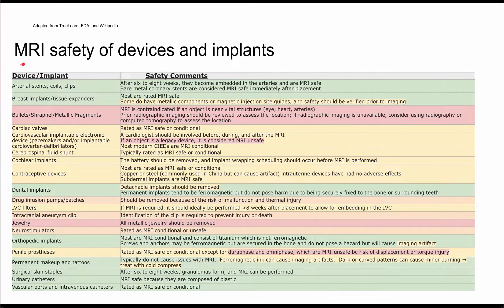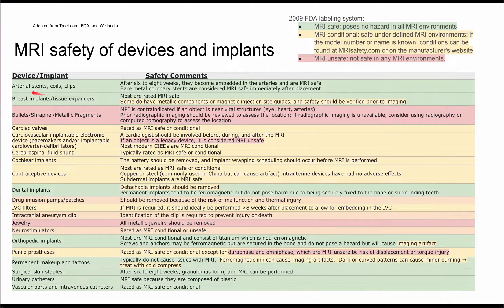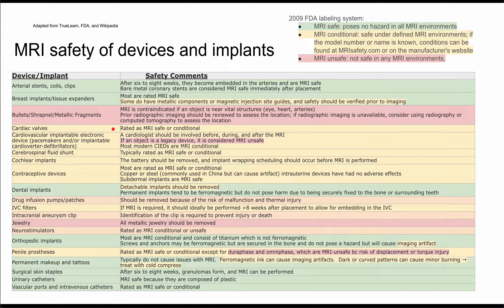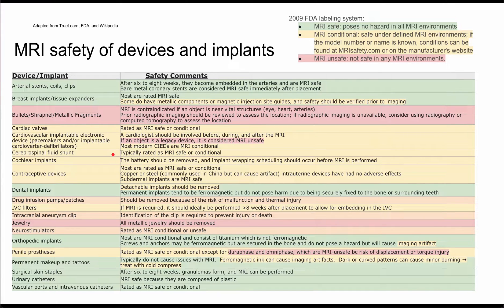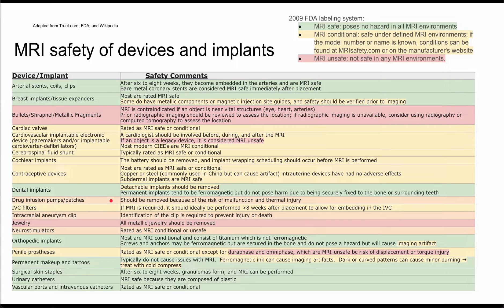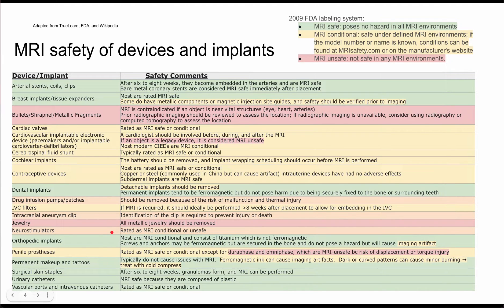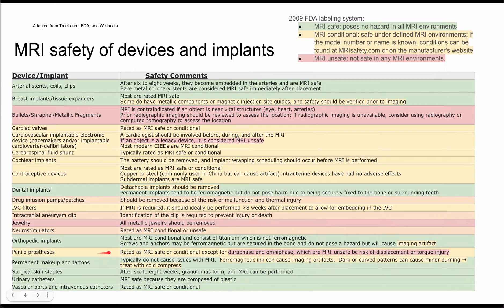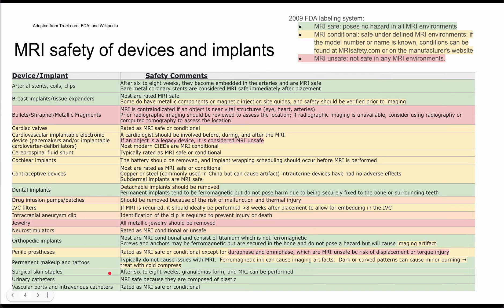MRI safety of devices and implants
This is a survey of the safety of medical devices and implants in magnetic resonance imaging (MRI).

Information adapted from Wikipedia, 2009 FDA guidelines, and TrueLearn.

ADDITIONAL TAGS:
2009 FDA labeling system:
MRI safe: poses no hazard in all MRI environments
MRI conditional: safe under defined MRI environments; if the model number or name is known, conditions can be found at MRIsafety.com or on the manufacturer's website
MRI unsafe: not safe in any MRI environments.
 Device/Implant
Safety Comments
Arterial stents, coils, clips
After six to eight weeks, they become embedded in the arteries and are MRI safe
Bare metal coronary stents are considered MRI safe immediately after placement
Breast implants/tissue expanders
Most are rated MRI safe
Some do have metallic components or magnetic injection site guides, and safety should be verified prior to imaging
Bullets/Shrapnel/Metallic Fragments
MRI is contraindicated if an object is near vital structures (eye, heart, arteries)
Prior radiographic imaging should be reviewed to assess the location; if radiographic imaging is unavailable, consider using radiography or computed tomography to assess the location
Cardiac valves
Rated as MRI safe or conditional
Cardiovascular implantable electronic device (pacemakers and/or implantable cardioverter-defibrillators)
A cardiologist should be involved before, during, and after the MRI
If an object is a legacy device, it is considered MRI unsafe
Most modern CIEDs are MRI conditional
Cerebrospinal fluid shunt
Typically rated as MRI safe or conditional
Cochlear implants
The battery should be removed, and implant wrapping scheduling should occur before MRI is performed
Contraceptive devices
Most are rated as MRI safe or conditional
Copper or steel (commonly used in China but can cause artifact) intrauterine devices have had no adverse effects
Subdermal implants are MRI safe
Dental implants
Detachable implants should be removed
Permanent implants tend to be ferromagnetic but do not pose harm due to being securely fixed to the bone or surrounding teeth
Drug infusion pumps/patches
Should be removed because of the risk of malfunction and thermal injury
IVC filters
If MRI is required, it should ideally be performed at least 8 weeks after placement to allow for embedding in the IVC
Intracranial aneurysm clip
Identification of the clip is required to prevent injury or death
Jewelry
All metallic jewelry should be removed
Neurostimulators
Rated as MRI conditional or unsafe
Orthopedic implants
Most are MRI conditional and consist of titanium which is not ferromagnetic
Screws and anchors may be ferromagnetic but are secured in the bone and do not pose a hazard but will cause imaging artifact
Penile prostheses
Rated as MRI safe or conditional except for duraphase and omniphase, which are MRI-unsafe bc risk of displacement or torque injury
Permanent makeup and tattoos
Typically do not cause issues with MRI.  Ferromagnetic ink can cause imaging artifacts.  Dark or curved patterns can cause minor burning → treat with cold compress
Surgical skin staples
After six to eight weeks, granulomas form, and MRI can be performed
Urinary catheters
MRI safe because they are composed of plastic
Vascular ports and intravenous catheters